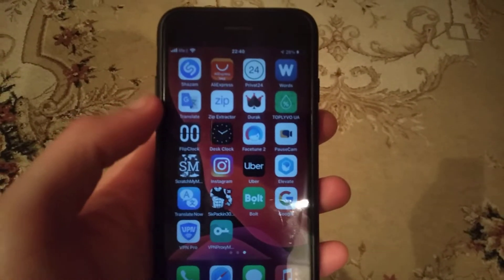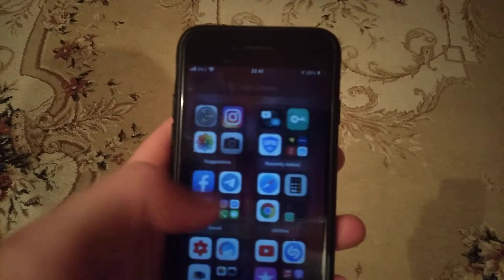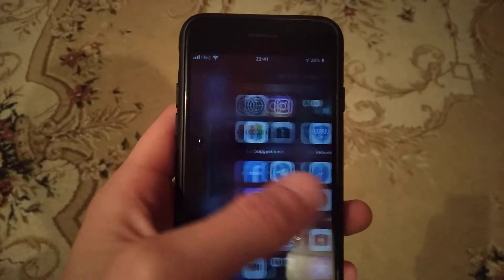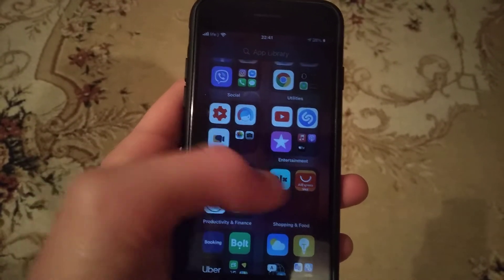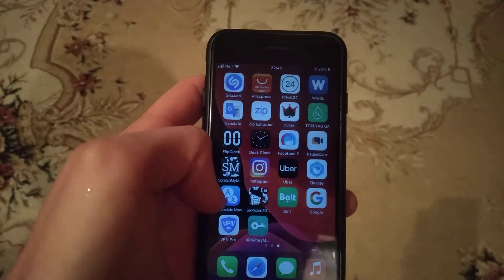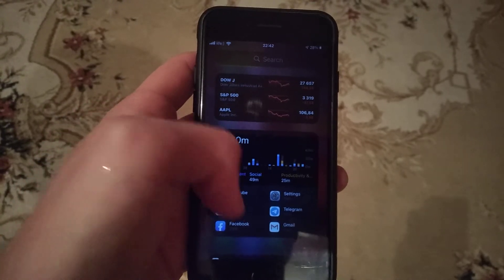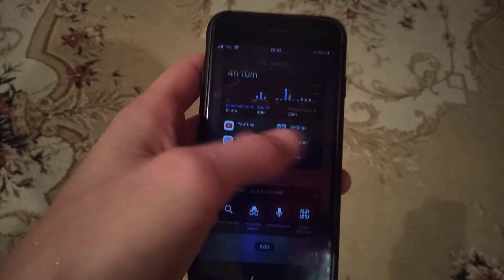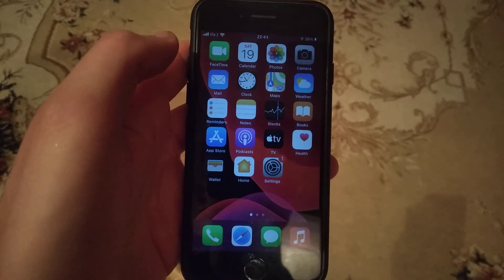How iPhone 7 Runs iOS 14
If you don't know How iPhone 7 Runs iOS 14, this video is for you.